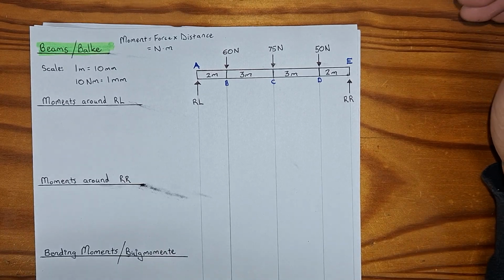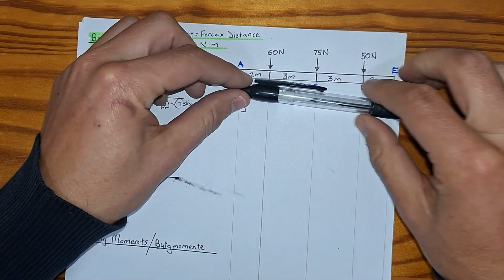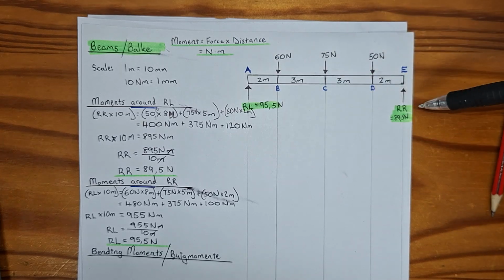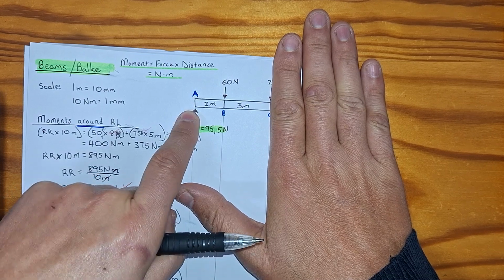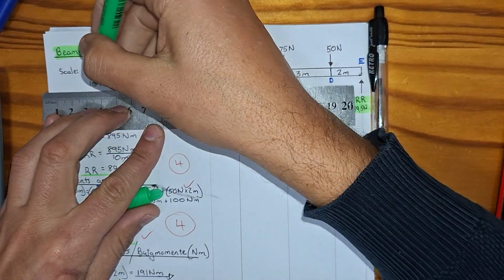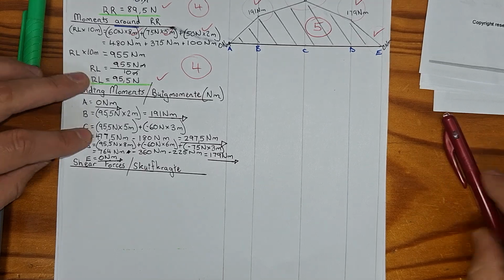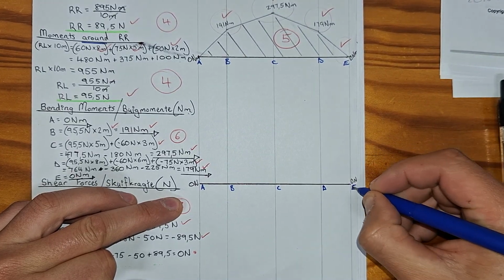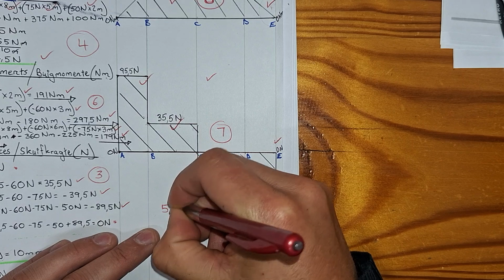MCTW Beam Calculations Gr.12 (Reaction Left & Right; Shear Forces; Bending Moments)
From a given beam with (which is in equilibrium) , the following will be calculated:

Reaction left
Reaction right
Shear forces
Bending moments